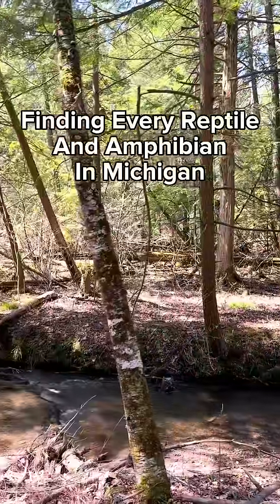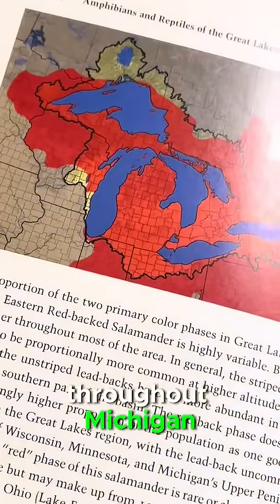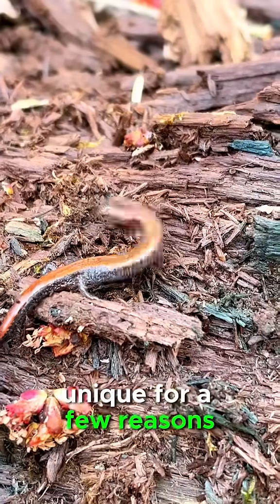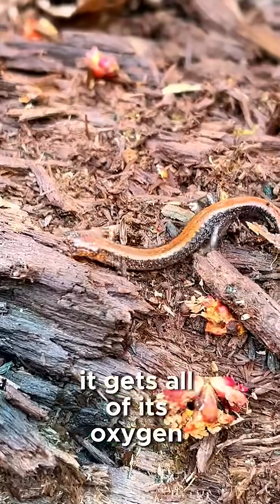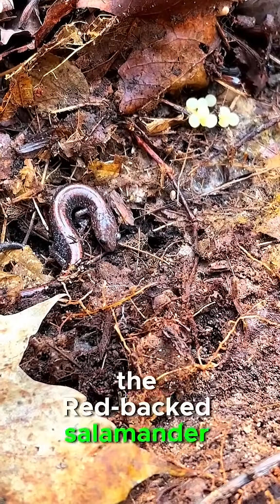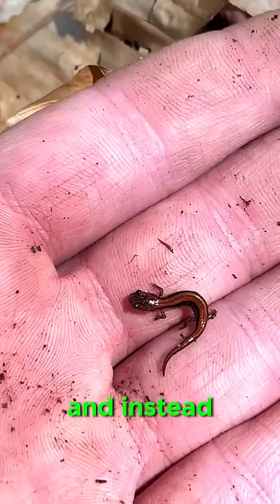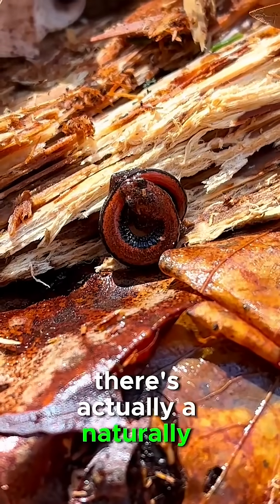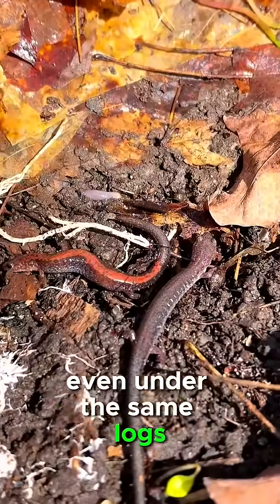Finding the Most Common Amphibian You've Never Seen! | Part 1: Red-Backed Salamander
Part 1 of my series: “Finding Every Reptile and Amphibian in Michigan”
Today we find the red-backed salamander, a lungless amphibian hiding in plain sight…